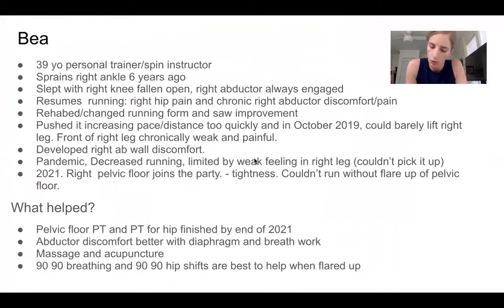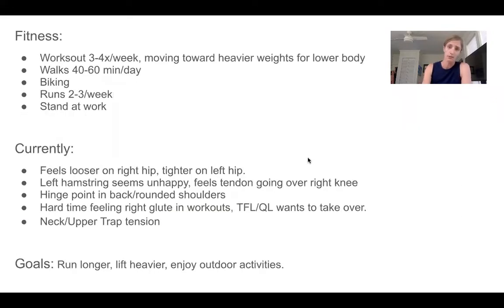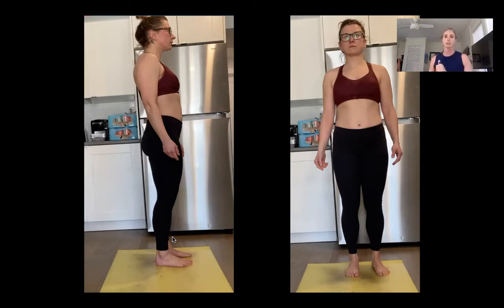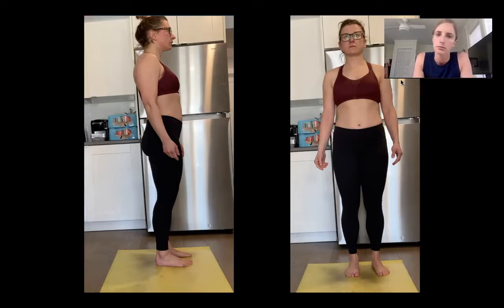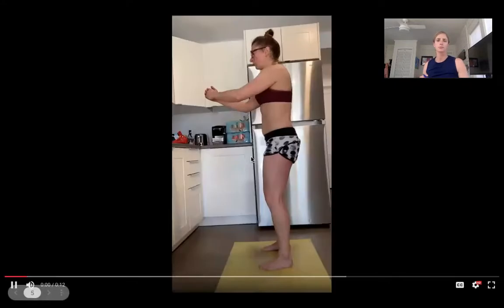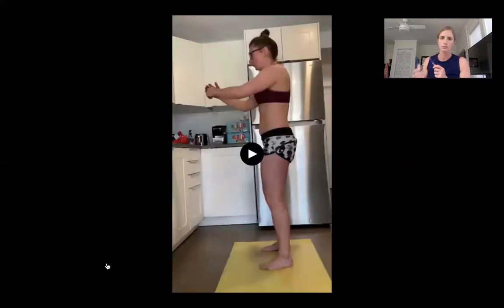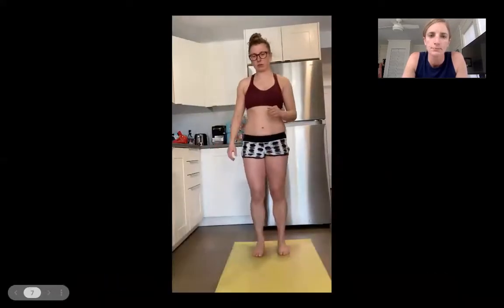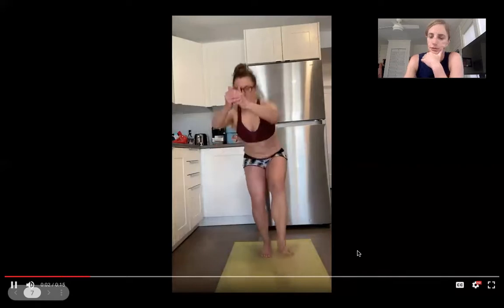Bea Case Study